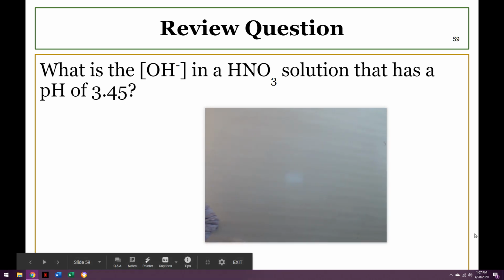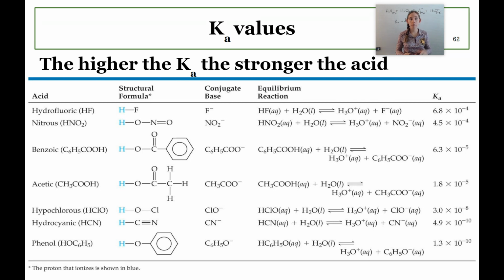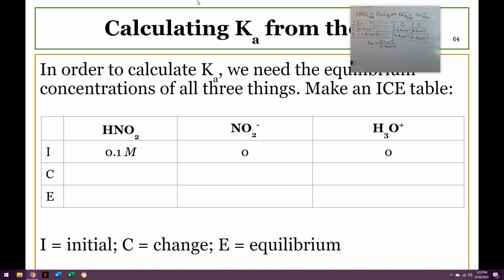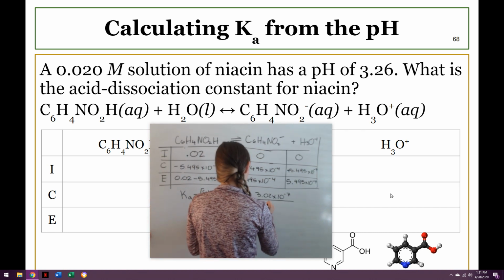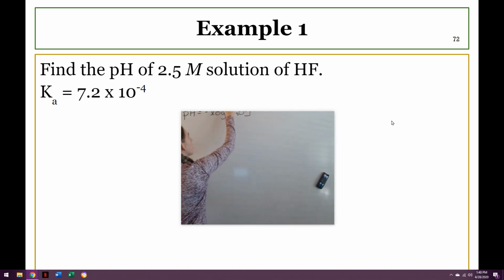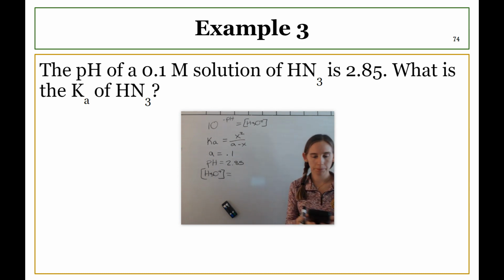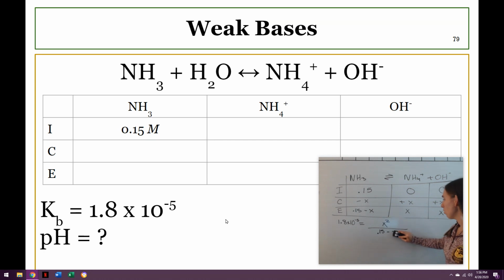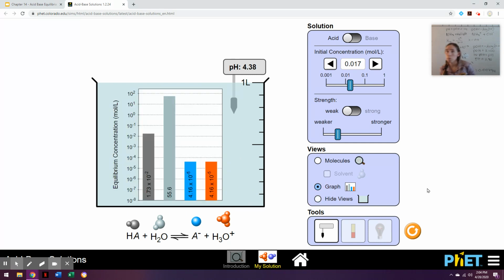14.4-14.5 Weak Acids & Bases